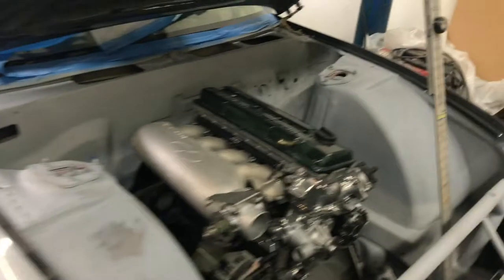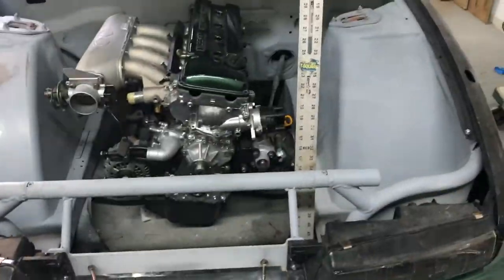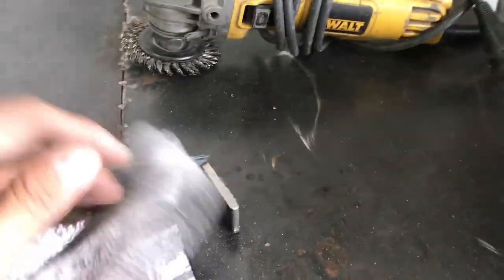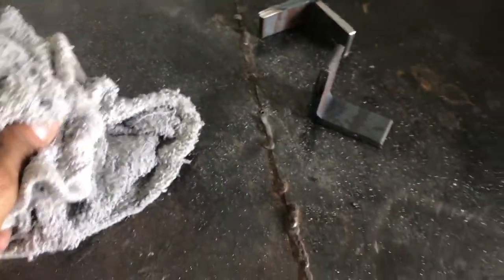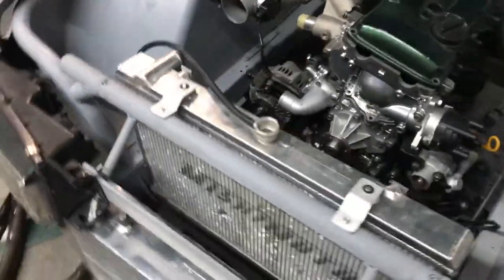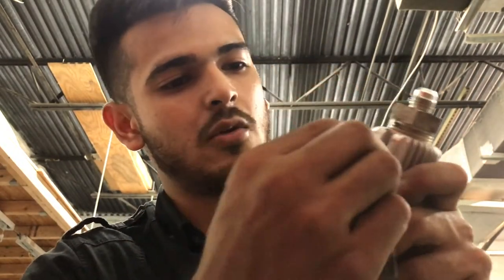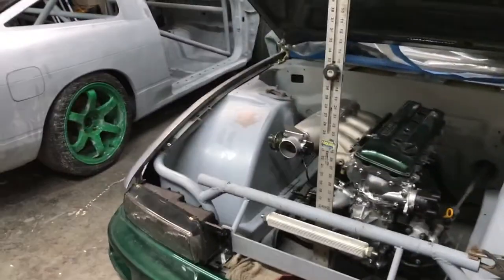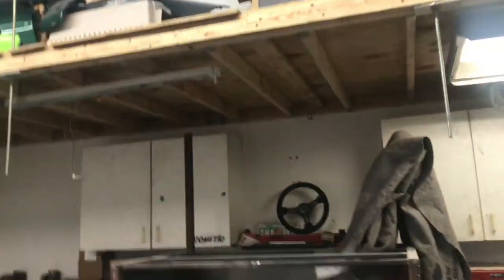s13 intercooler mock up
Today i mocked up all the mounting brackets that needed welding